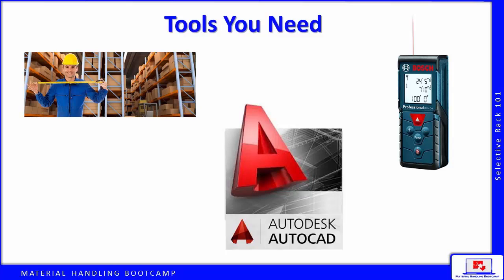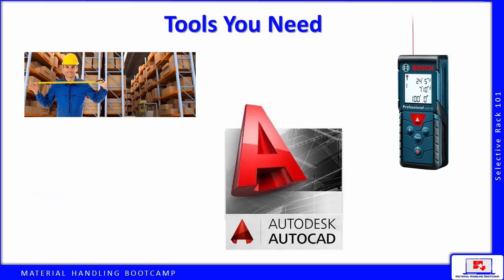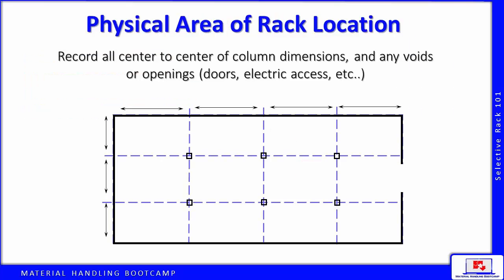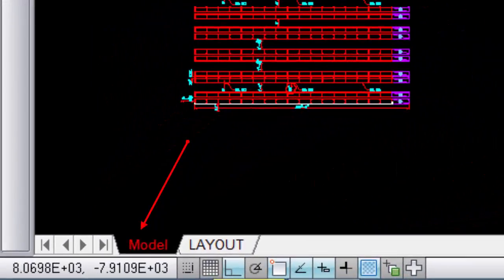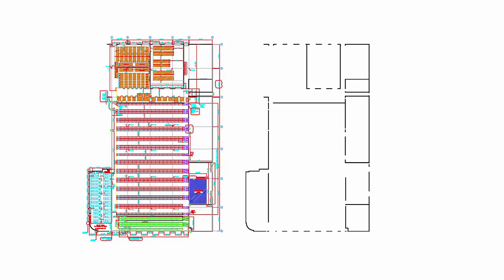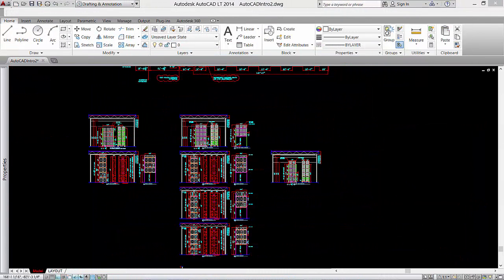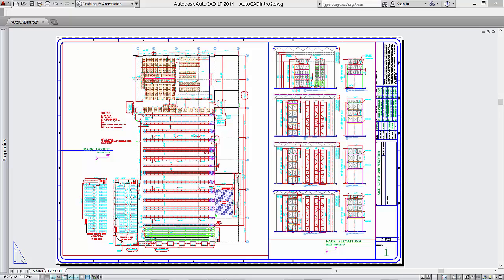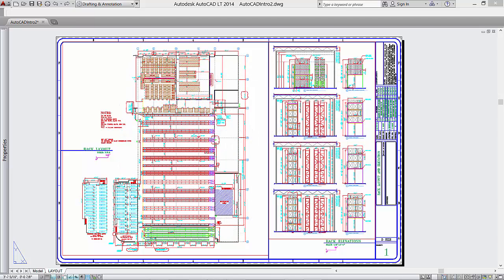Determining Area for Pallet Rack Layout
What tools you need to determine area for pallet racck layoute and design. AutoCad introduction to students of material handling.